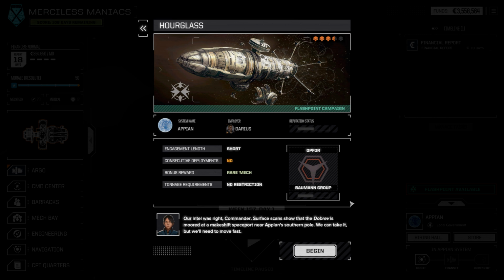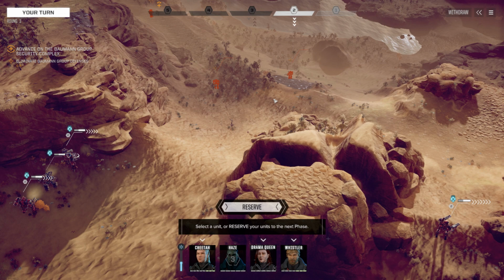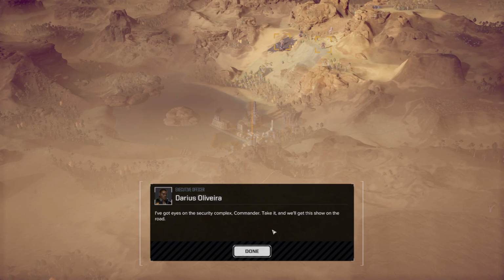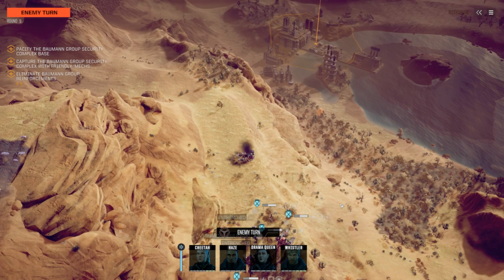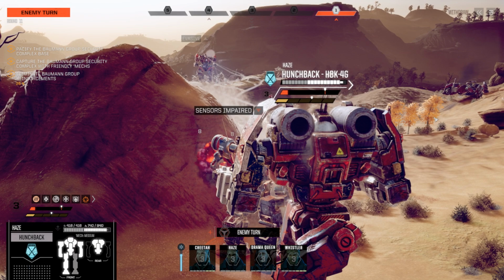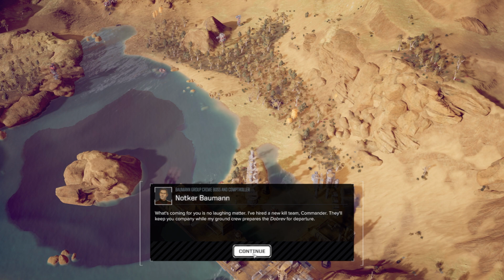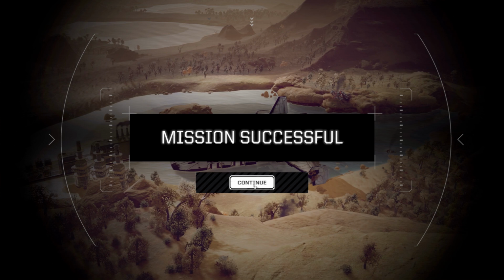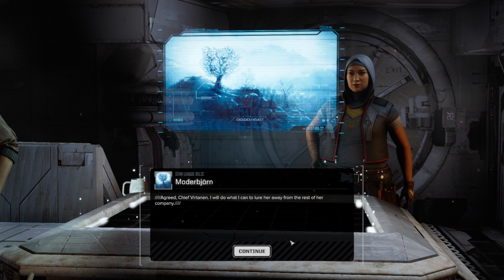BattleTech "Heavy Metal" - Episode 12 - Flashpoint Campaign: Hourglass - Part I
With the new "Heavy Metal" expansion we continue our Career which we started in Urban Warfare. Let's see what goodies we can pick up here.

In this campaign I will continue using the "Career Mode" option in order to simply play a mercenary unit to wealth and fame - without having to worry about some backwater princess and her lost throne.

If you like Turn Based Strategy Games, why not check out one of my XCOM 2 campaigns: